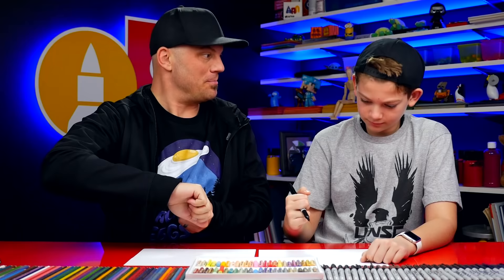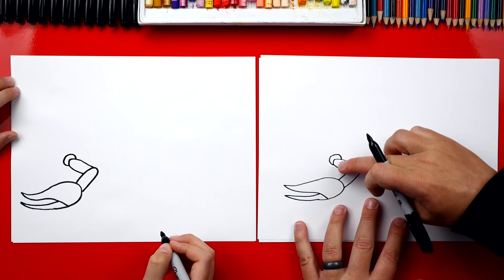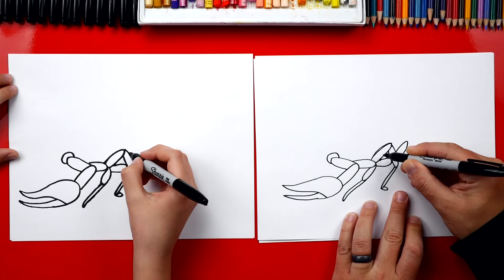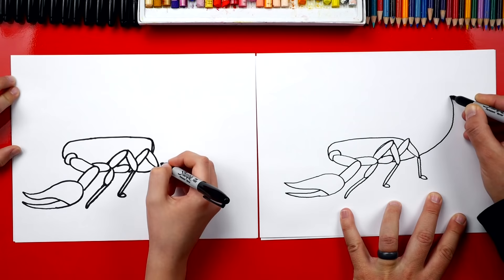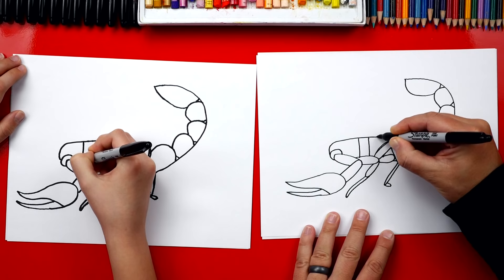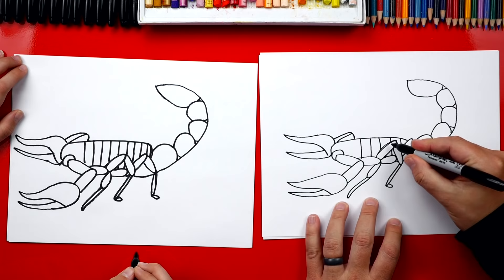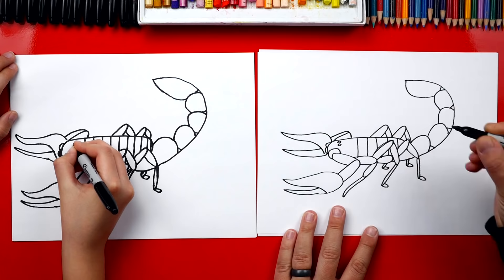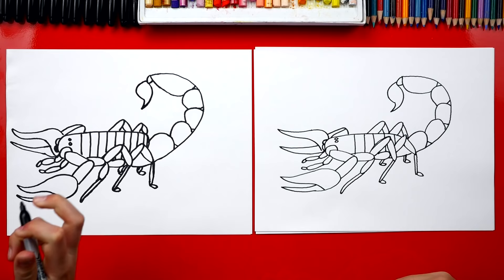How To Draw A Scorpion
Follow along with us and learn how to draw a scorpion. We show you a super simple and fun way to draw this realistic crawler!